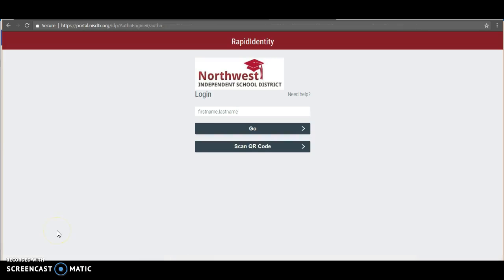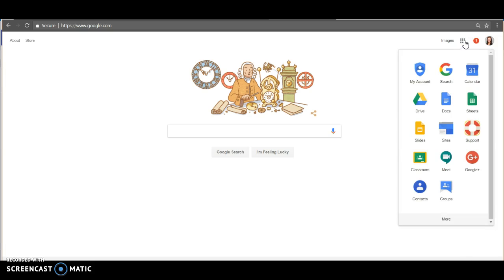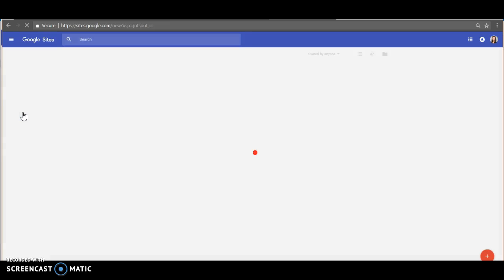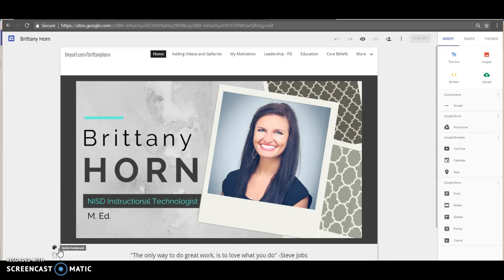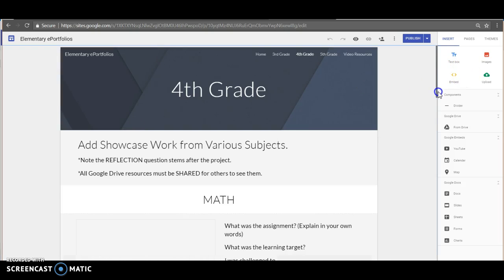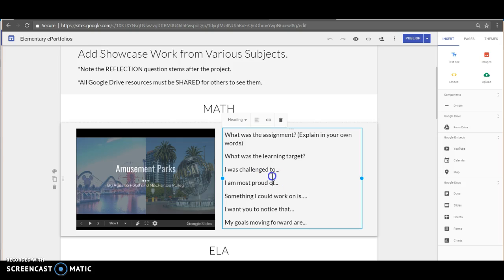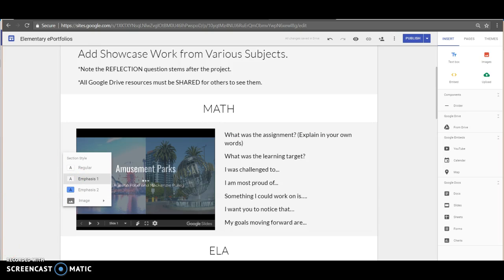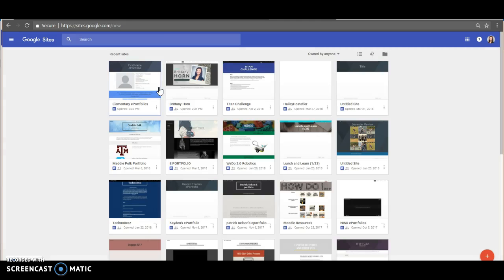Access ePortfolio From Home